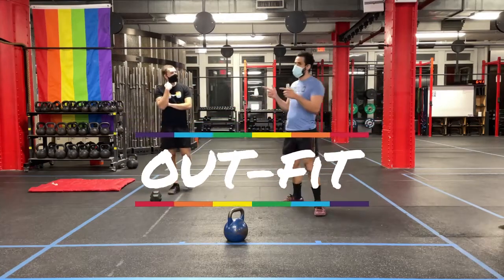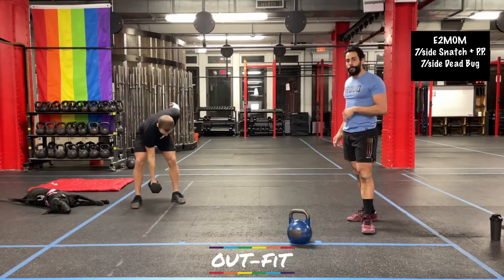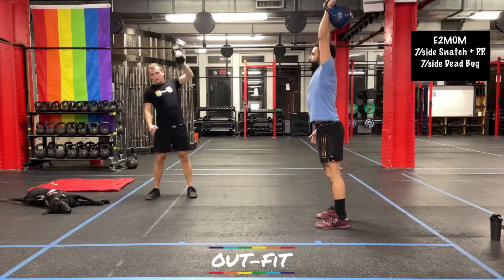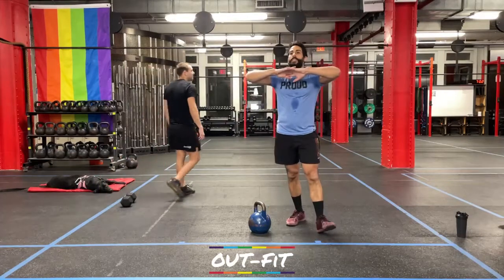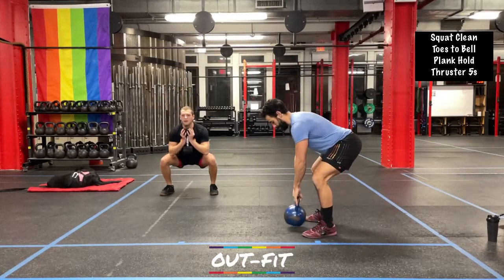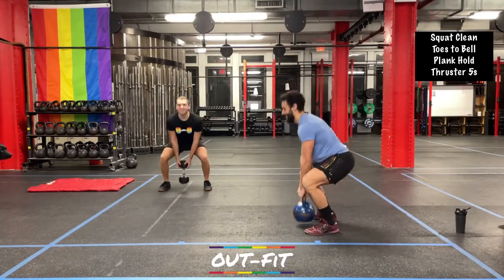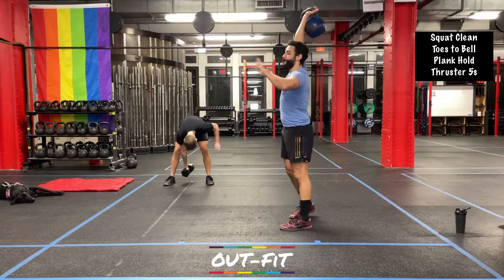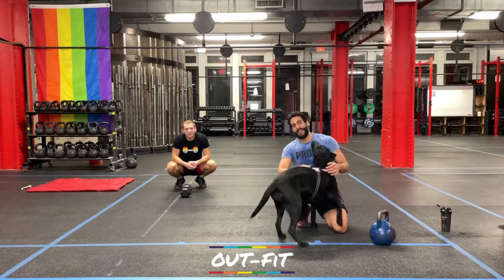OUT-FIT 40 Minute Home Workout #4 (1 Dumbbell or 1 Kettlebell Full Workout)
We are so excited to be bringing your favorite OUT-FIT workouts and coaches directly to you on any internet connected device.

Our Virtual Home Workouts can be done at home, in your building gym, in any gym or anywhere with internet access. These workouts will use one dumbbell or one kettlebell. Coach Cole will be using a dumbbell and Coach Todd will be using a kettlebell. Recommended weights are 35-55lbs, though this varies by athlete. If you have lighter piece of equipment, you can do more than the suggested reps or add a tempo to increase difficulty . If you have a heavier piece of equipment, you can decrease the suggested reps.

If you don't have either pieces of equipment, you may be able to find an odd object at home that you can use.